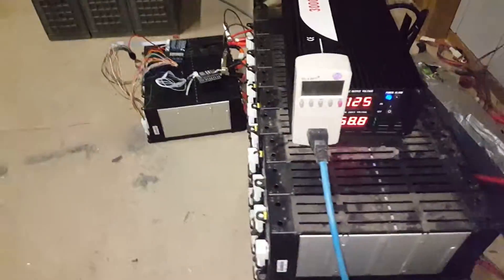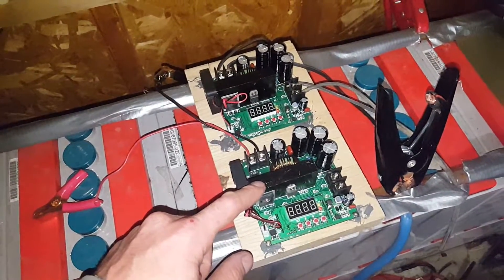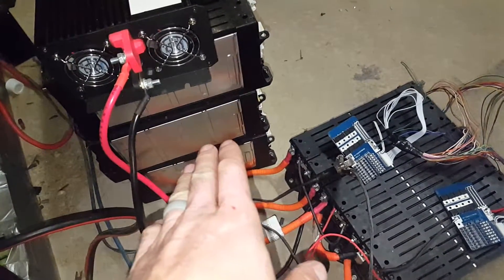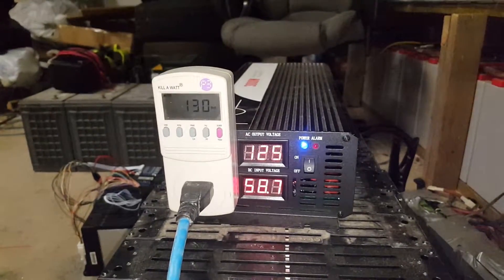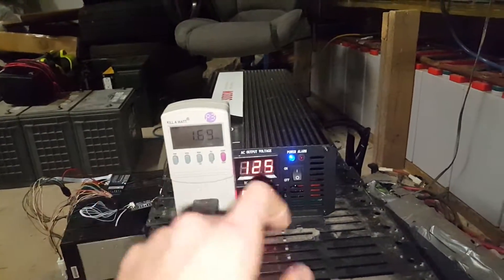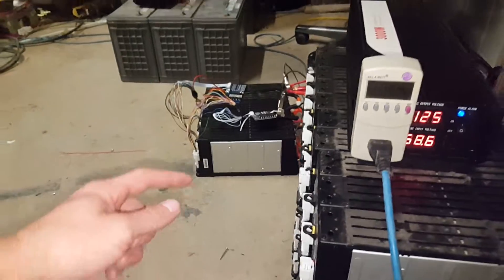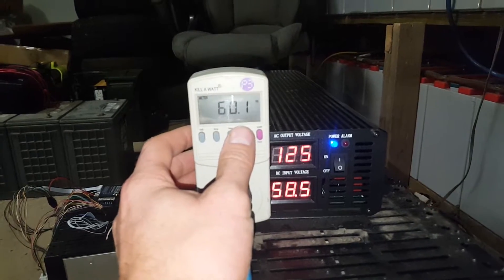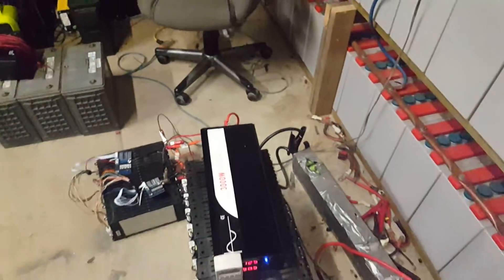just a quick update on the DIY Power Wall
using the 6 packs to see how they stay balanced, and how long they last.